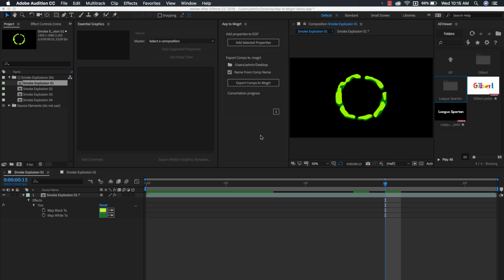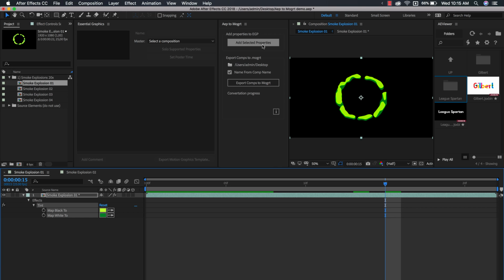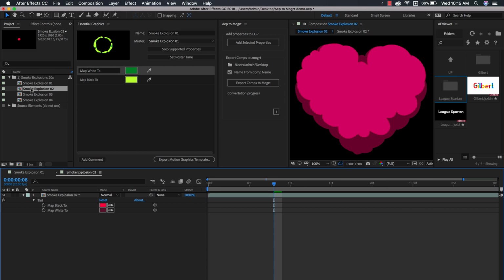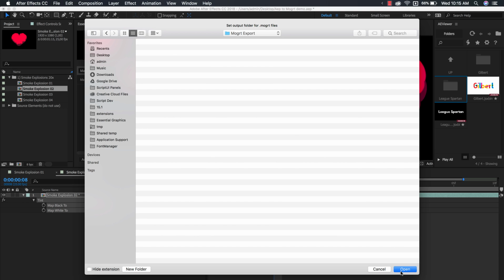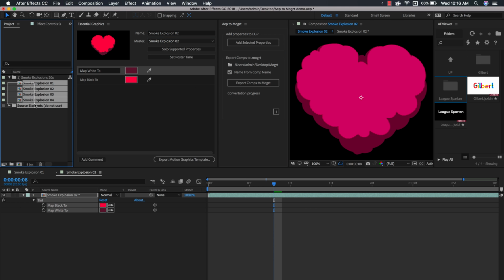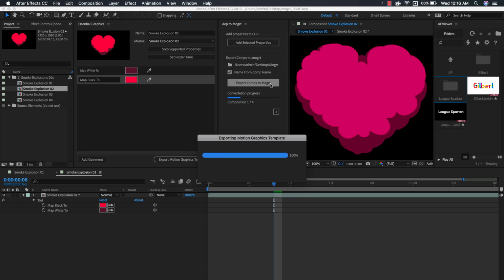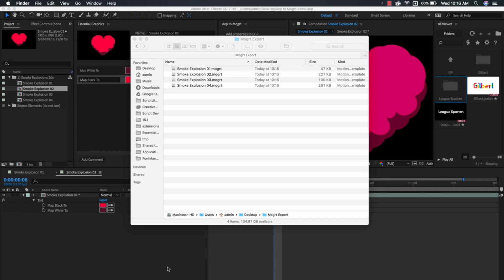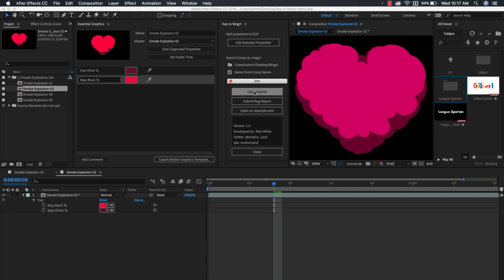Aep to Mogrt Tutorial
Convert After Effects compositions to Motion Graphics Template  (.mogrt) files